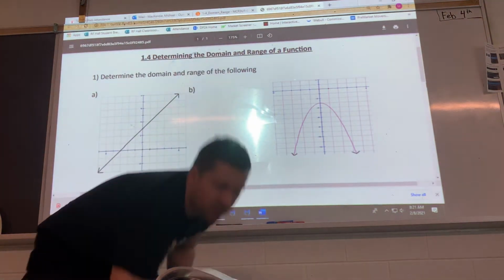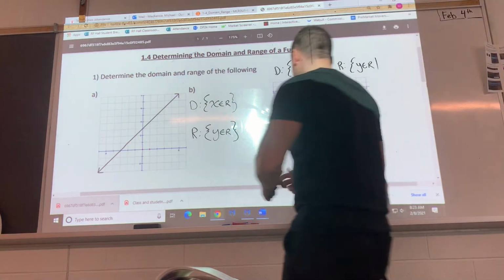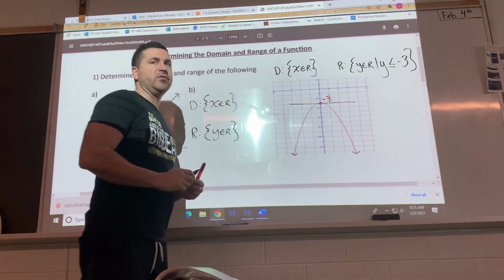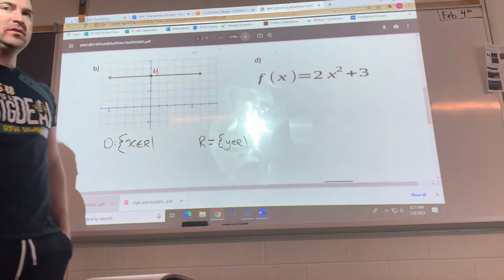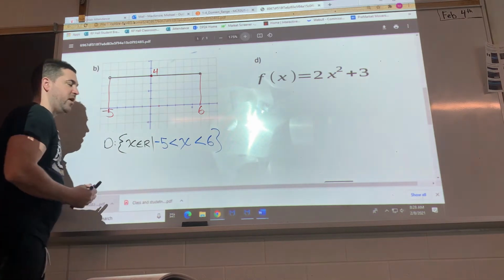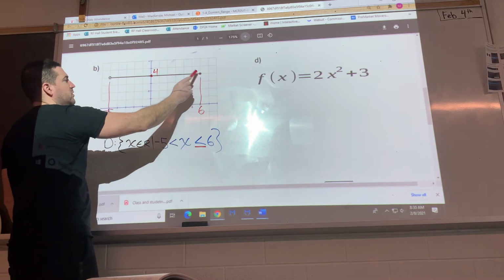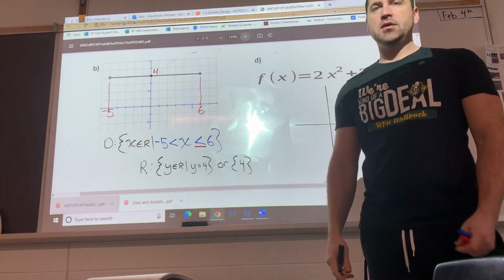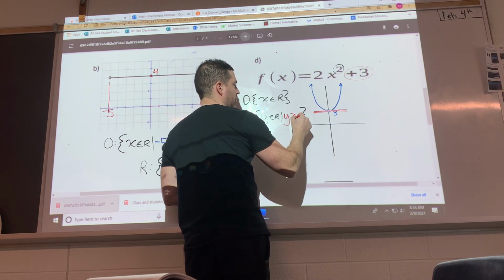1.4 Determine the Domain and Range of a function #1